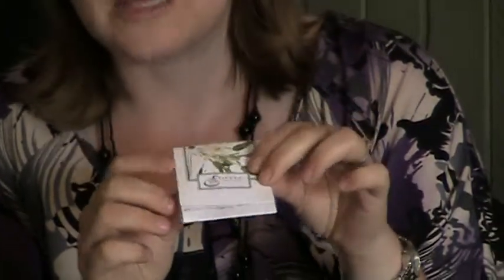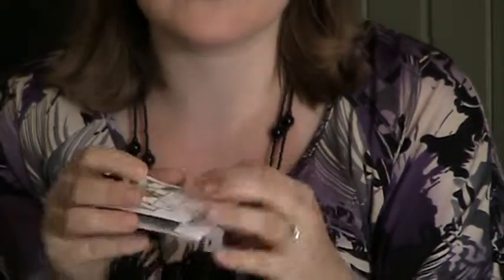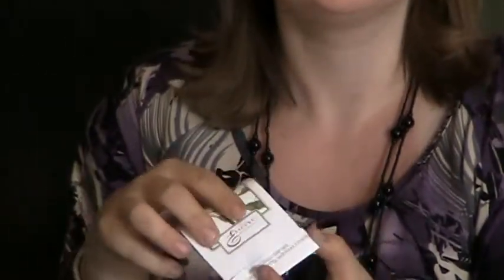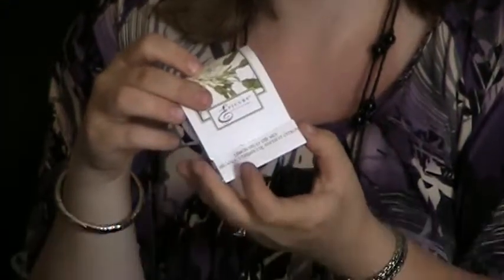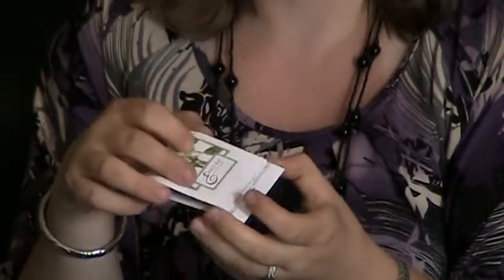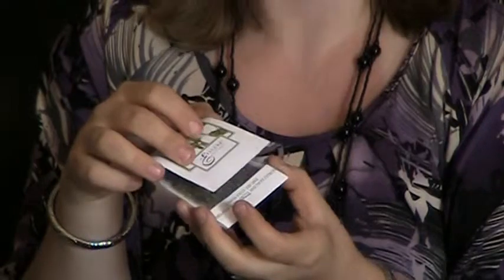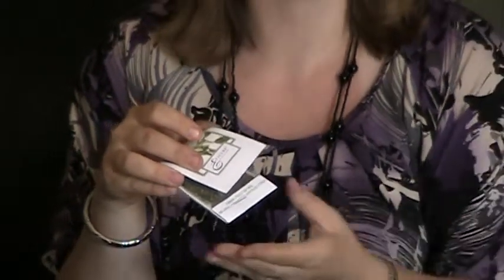Starter Kit 07